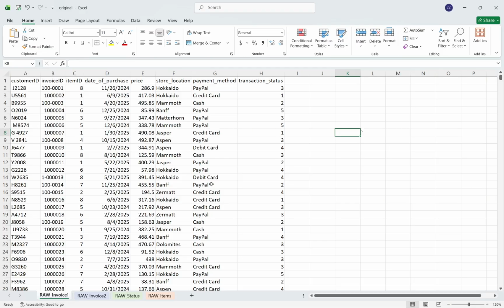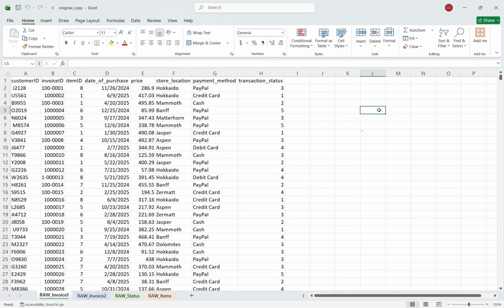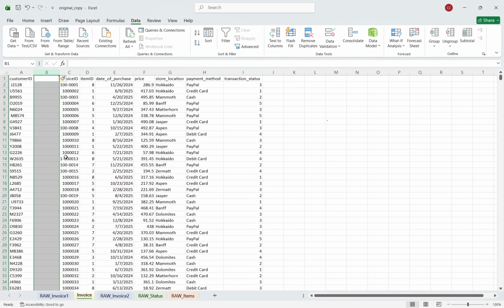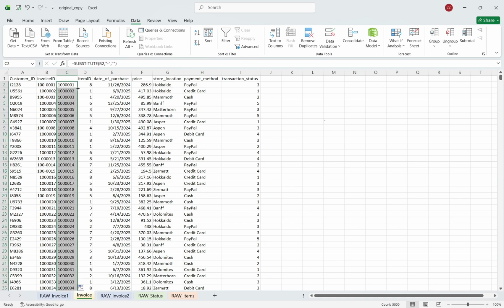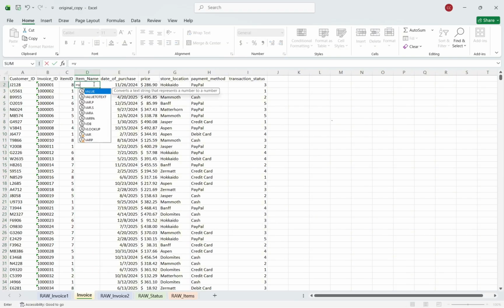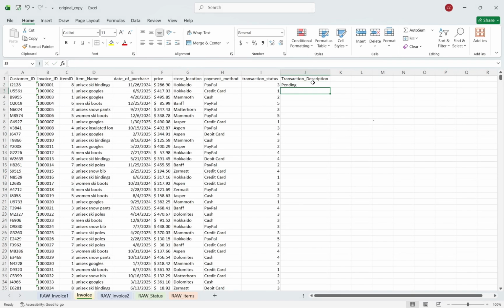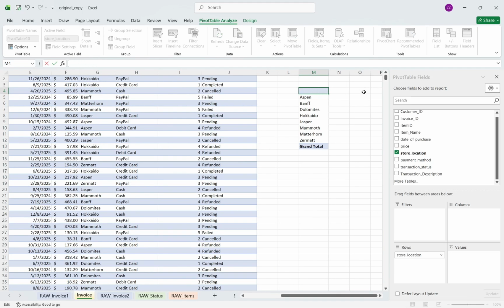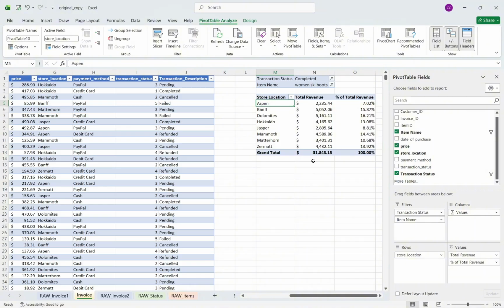Step-by-Step Excel: How I Clean and Pivot Invoice Sales Data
In this beginner-friendly tutorial, I walk you through how I clean, combine, and pivot a mock invoice dales dataset in Excel. Instead of just showing you the steps, I share my thought process at each stage, so you can understand why I do what I do.

This is Part 1 of the Invoice Sales Data Tutorial series.

Why I include my thought process:
Understanding the "why" behind the steps helps you become more confident in Excel and gives you a framework to tackle your own datasets.